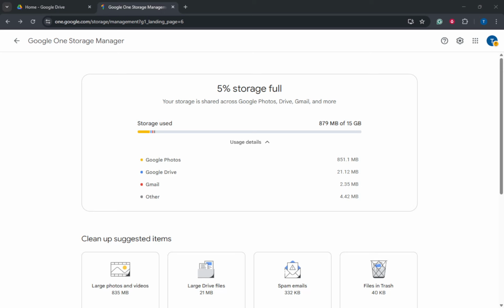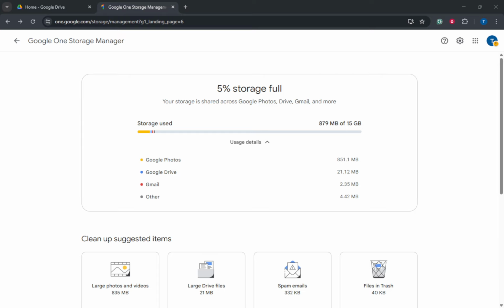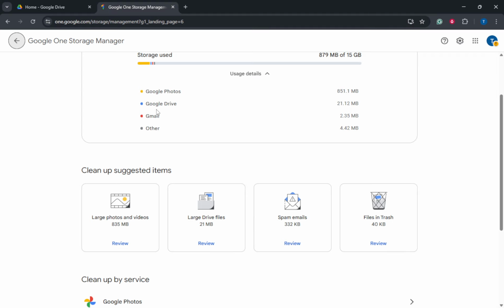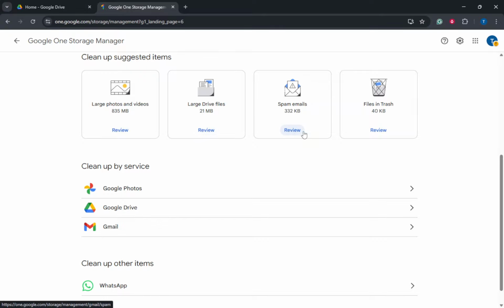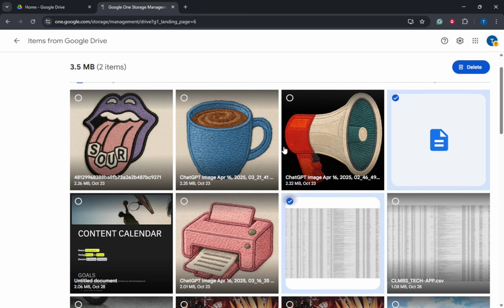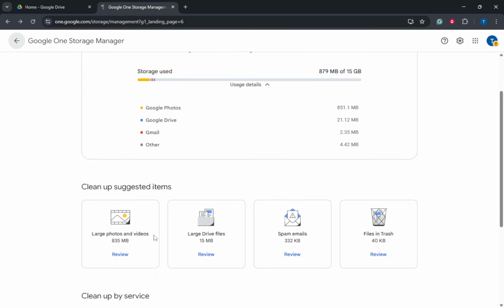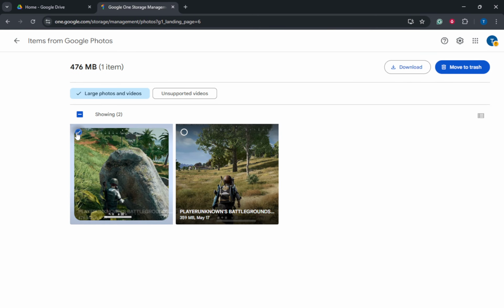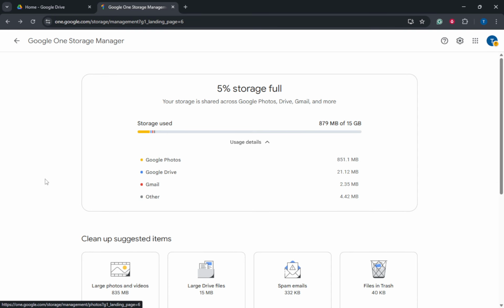How to Use Storage Manager to Free Up Google Drive Space [2026 Guide]